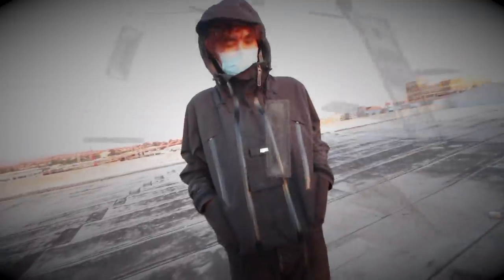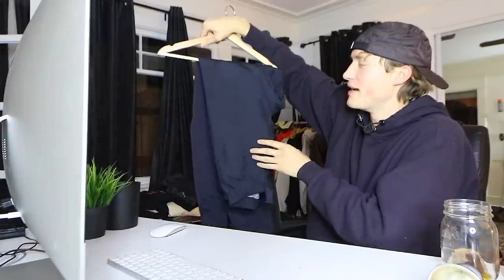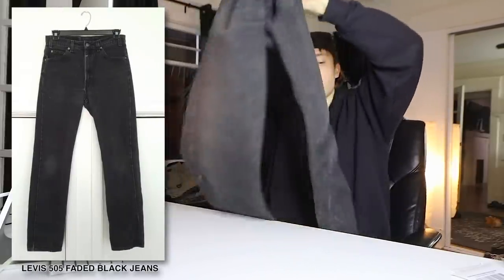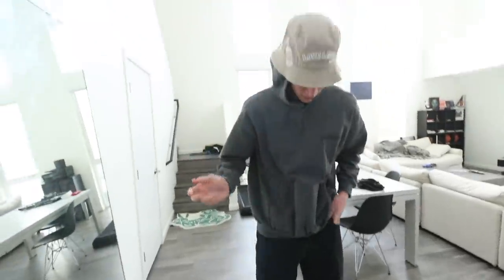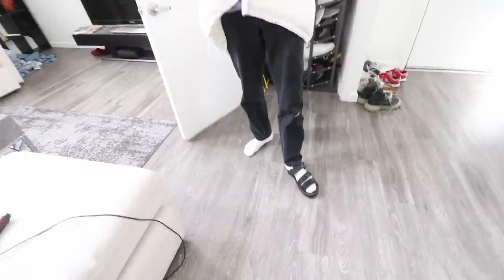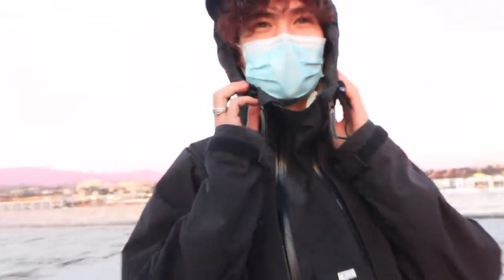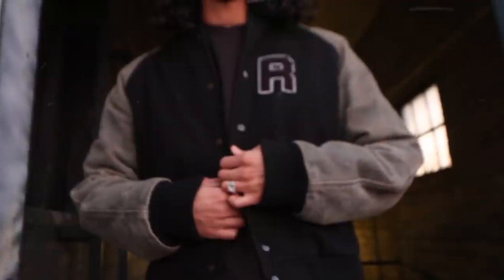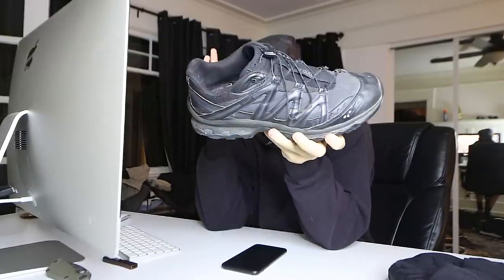How to Dress for Winter.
Hello everyone today I the video features winter outfits from myself, Trevor, and Fernando and the entire office/unsound team. Brands such as Helmut lang, andwander, Acronym, Raf Simons, carhartt, vintage, ccp, guidi, staatsballet, and ground cover are featured.

00:00 intro
00:20 first winter fit
01:24 on body
01:42 second winter fit
02:37 on body
03:13 Trevors Winter Tips
04:13 Office Fit Extravaganza
06:08 third winter fit
06:58 on body
07:20 outro